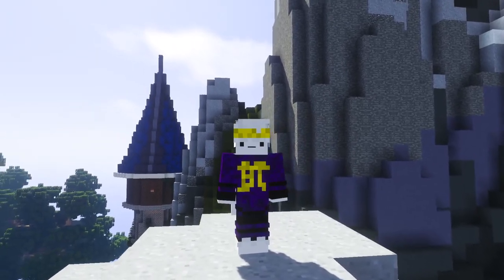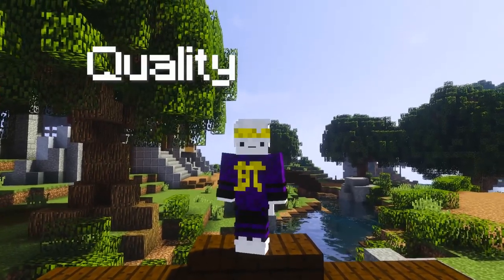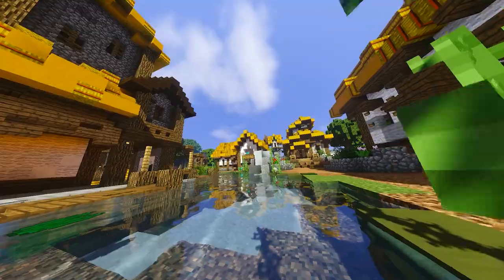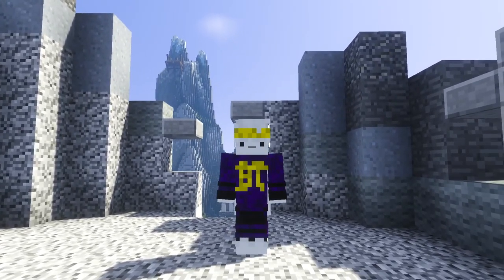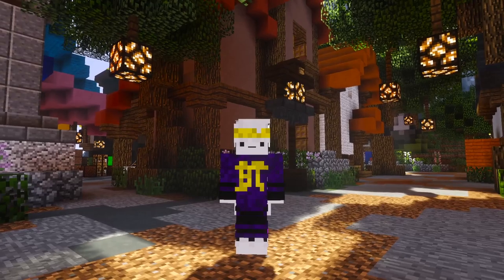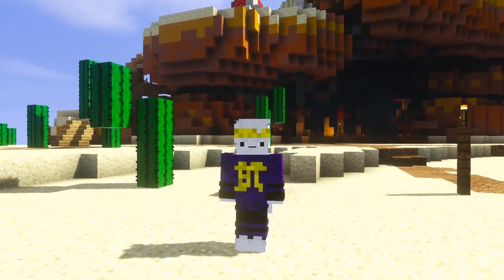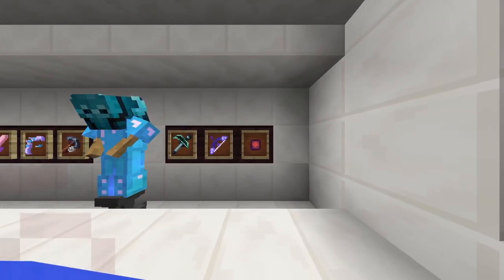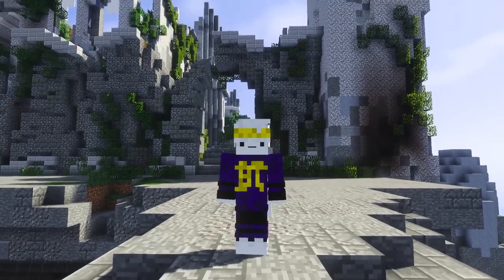The Ultimate Skyblock Guide - Quality of Life [Hypixel Skyblock]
This is the beginning of the ultimate skyblock guide.. Today we're talking about the Quality of Life changes that will improve the gameplay and your experience! These changes come in form of mods and resourcepacks and all of them are linked on my website right here:

Memberships are a thing now UwU

                                Background Music

► Adventure Within